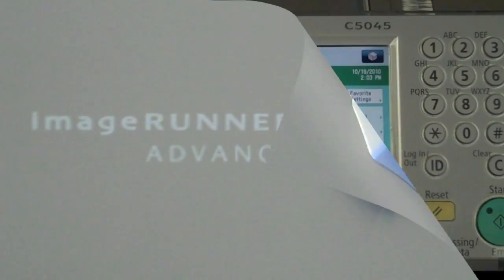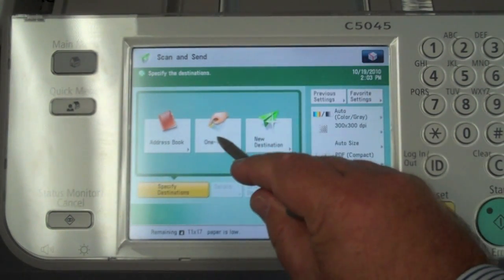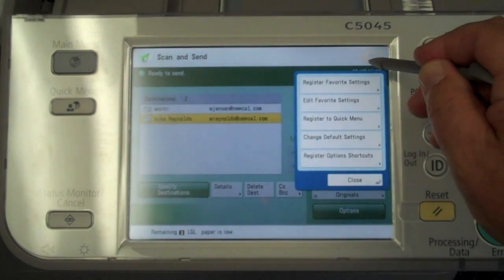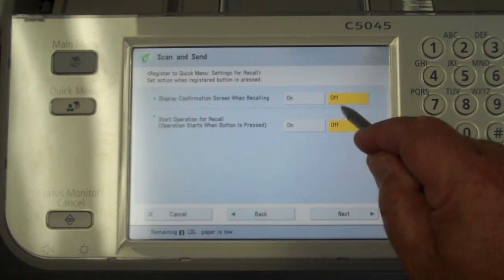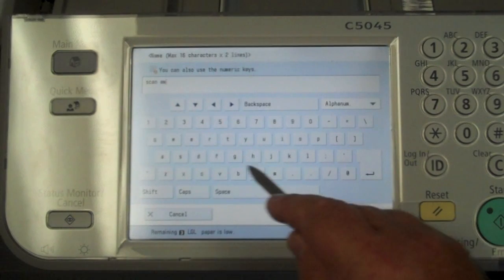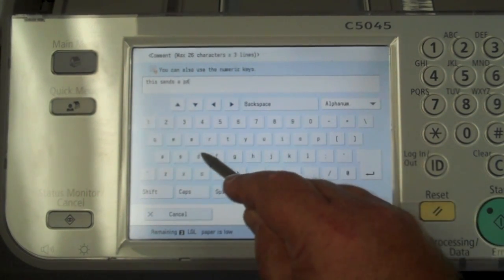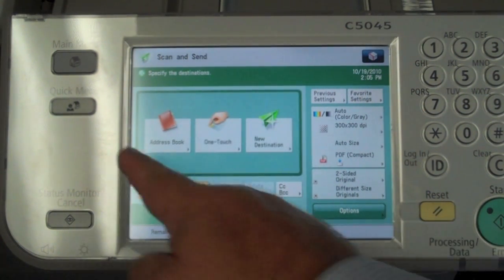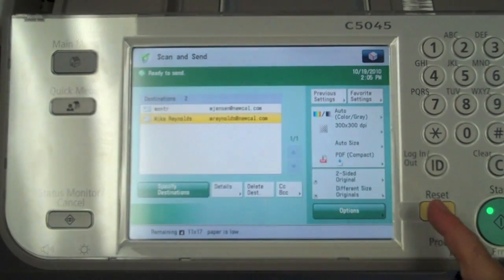How to add a button to the Quick Menu Screen of a Canon ImageRUNNER ADVANCE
This video will show you how to add quick menu buttons